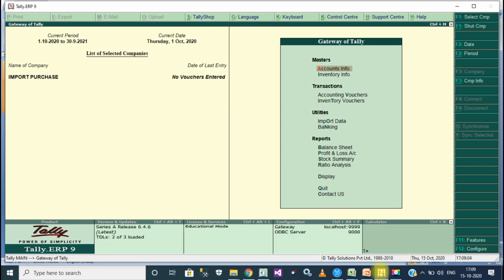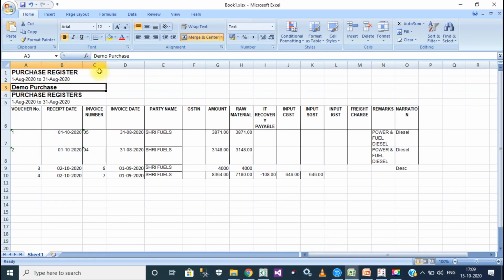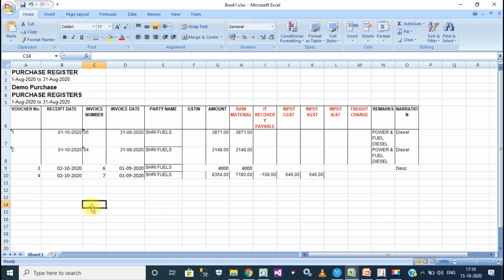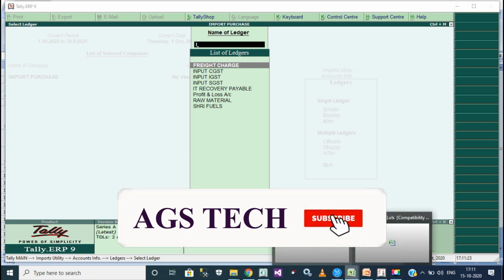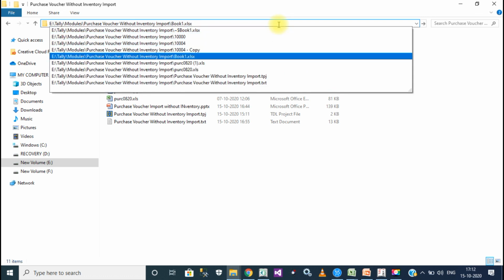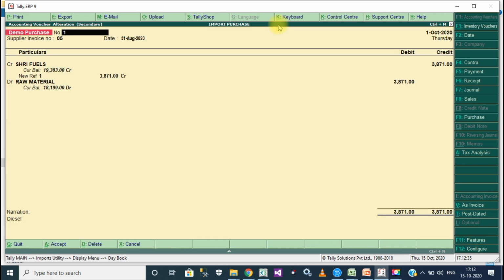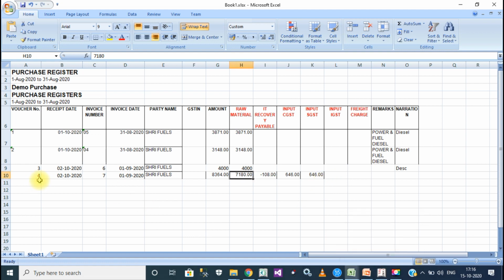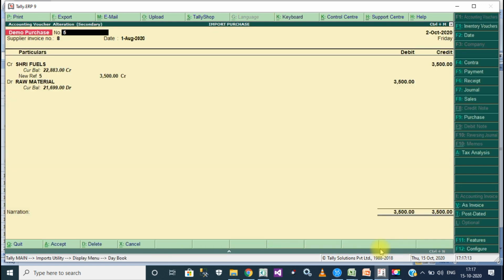Excel To Tally Purchase Voucher Import with out Inventory in Tally ERP 9 Tally prime Coming Soon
AGS INFO TECH

6. How to Add Seal & Signature in Tally ERP 9 Default voucher type Sales, Delivery Note,Sales Order etc
25. How To Break Or Reset or Forgot Or Crack Tally Data Password to Recover Tally ERP 9

36. How to Enable TCS And Update TCS On stock item master Tally ERP 9 Tally Prime Coming Soon...
40. Marginal Reports for Customer Stock Item Stock Group wise Profitability in Tally ERP 9 Tally Prime

Tally Charts and Picture Image
How to print Item Image in Tally
Auto WhatsApp from Tally.ERP9
How to send whats app from Tally by TDL
Sales invoice PDF whatsapp
WHATSAPP IN TALLY
Tally GSTR 2, Tally GSTR 2B
WHATSAPP MSG FROM